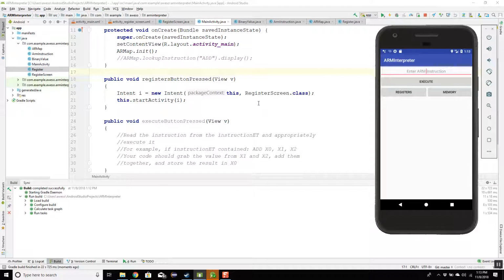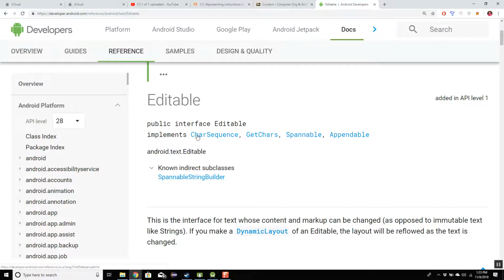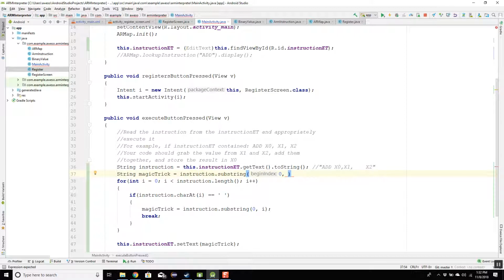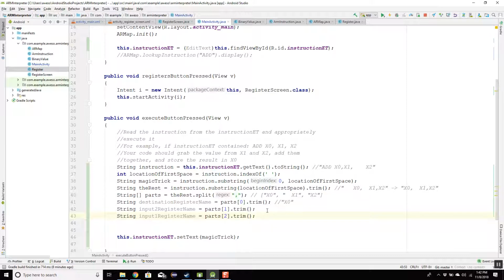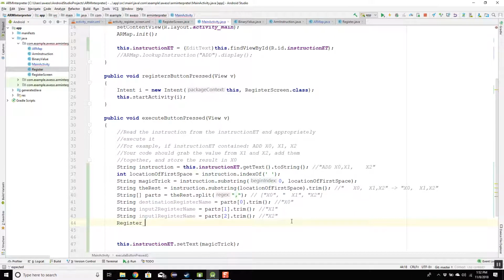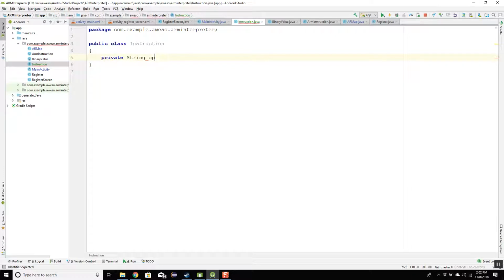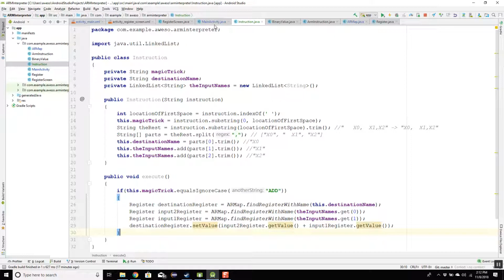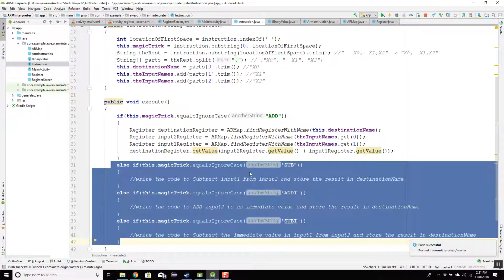CSC325 11 8 18